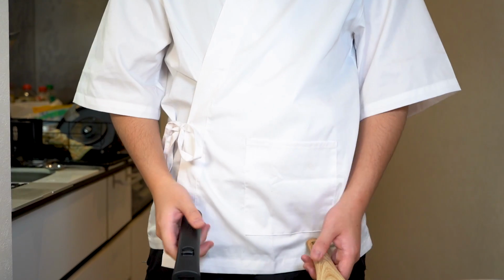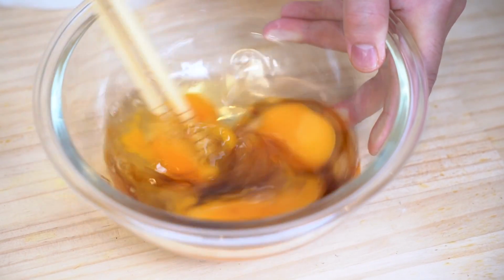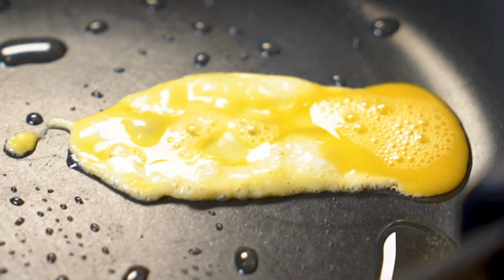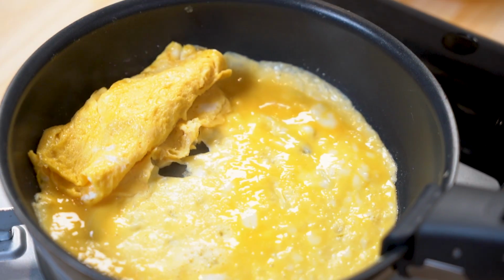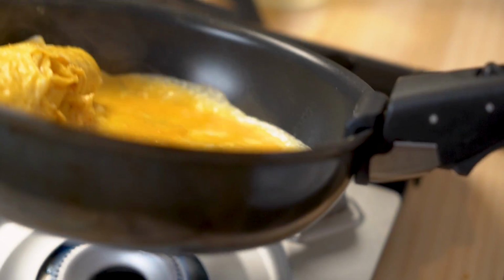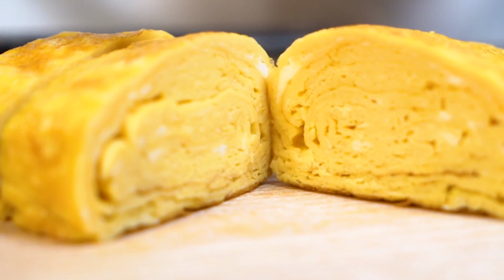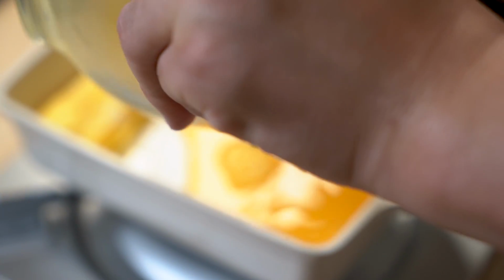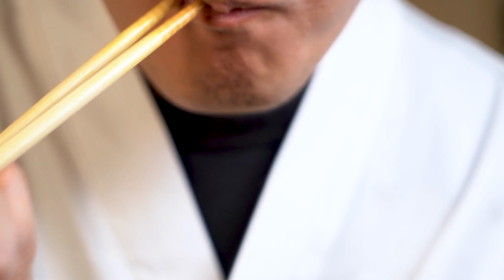How to Make Tamagoyaki with Round & Square Pan ! Easy for Anyone !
Welcome to "Japanese Cooking Ichie."
This channel introduces authentic Japanese dishes that are easy to make.
With just a little extra effort, Japanese cuisine can become even more delicious.I will also explain in detail why this extra step is necessary, so please be sure not to skip any parts!

In this video, I will show you how to make delicious Japanese-style omelet "Tamagoyaki ( Atsuyaki Tamago )." In Japan, there are special rectangular pans sold just for making Tamagoyaki, but they can be hard to find overseas. For those who can't find one, I'll demonstrate how to make delicious Japanese Tamagoyaki using both round and square frying pans. I'll carefully explain each step, so be sure not to miss it. Let's bring the taste of Japan to your table!
※This recipe is made without dashi and mirin.

◎Ingredients for the Tamagoyaki (portion for 1~2)
 - Eggs: 3
 - Soy sauce: 1/2 tablespoon
 - Water: 2 tablespoons
 - Potato starch: 1/2 teaspoon

If you like sweet Tamagoyaki, add 1 tablespoon of sugar.
In Japan, the preference is evenly split between people who add sugar and those who don't; I'm in the no-sugar camp, so this recipe doesn't use sugar. If you do add sugar, be extra careful with the heat as it can burn more easily.

◎ My Recommended Items
▼Seasonings
▷ Cooking Sake
▷ Soy Sauce
▷ Dashi Pack
▷ Kewpie mayonnaise：

▼Cooking Utensils
▷ Frying Pan
▷ Square Frying Pan
▷ Takoyaki Pan

Written Recipes
▶ In preparation.

◎CHAPTERS
00:00 Introduction
00:36 Mixing Eggs and Seasonings
01:41 How to Make Tamagoyaki in a Round Frying Pan
01:55 Oiling the Frying Pan
02:05 Turning on Low Heat on the Stove
02:11 Checking the Pan's Temperature
02:23 Pouring Egg Mixture into the Pan (1st Time)
02:41 Cutting the Egg's Edge (1st Time)
02:57 Folding the Egg (1st Time)
03:09 Second Round
04:07 Third Round
05:09 Completing the Cooking of Tamagoyaki
05:24 How to Cut Tamagoyaki
05:42 Cross-section of Tamagoyaki
05:53 Recommended Way to Eat Tamagoyaki
06:03 How to Make Cheese-filled Tamagoyaki in a Square Frying Pan
08:08 Ending